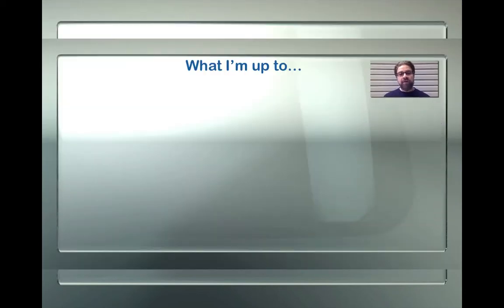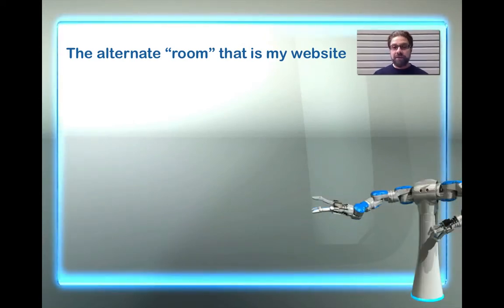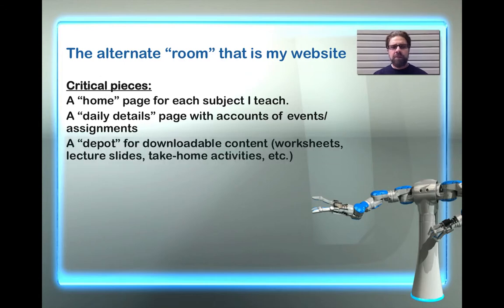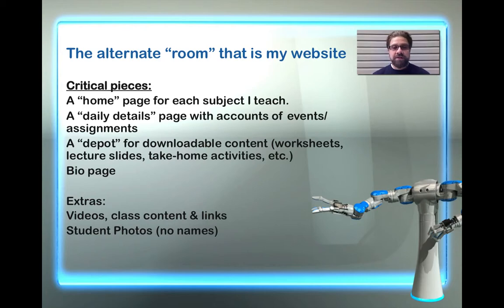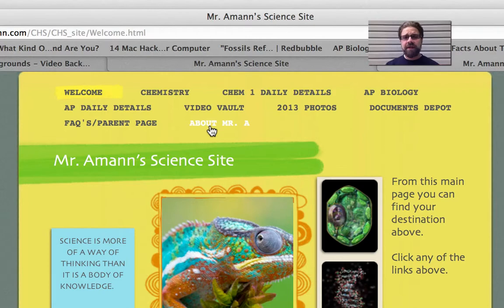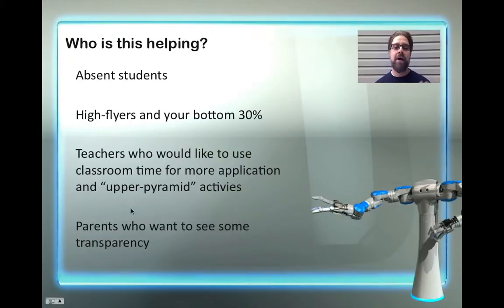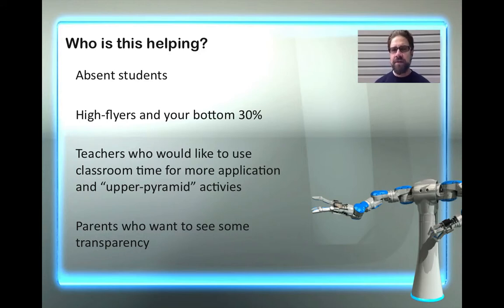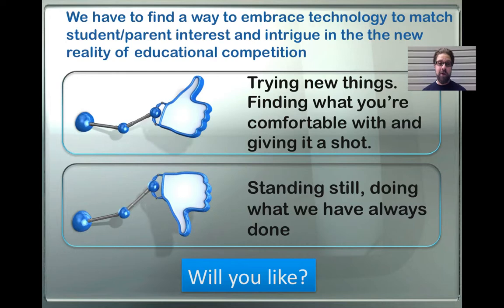Integrating technology in the classroom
Ways to integrate technology to enhance teaching and learning.